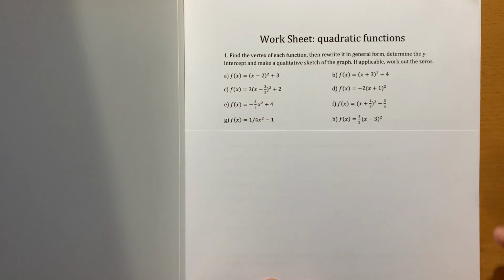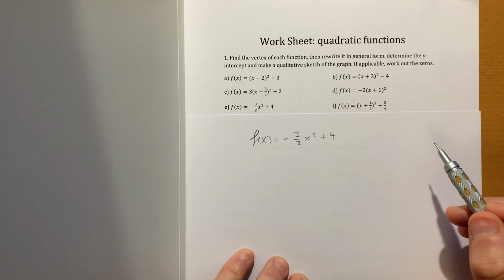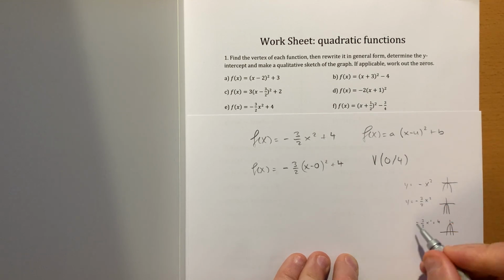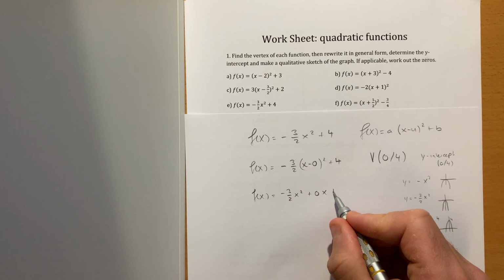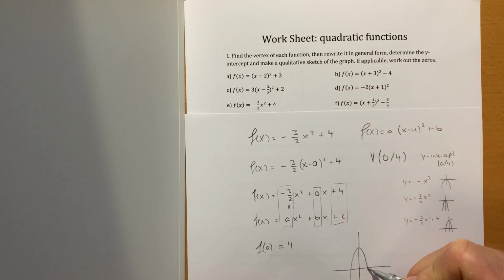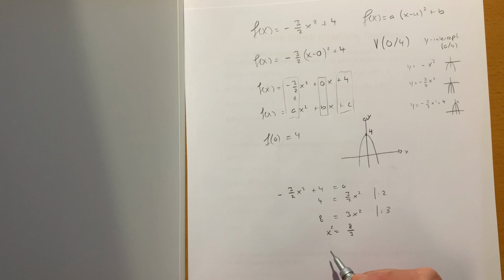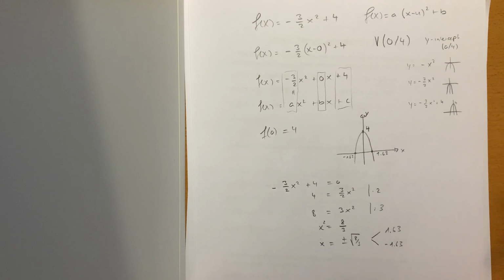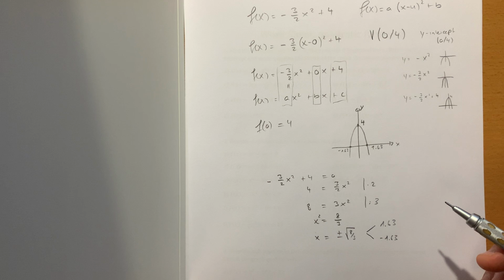4Bi 27052020 quadratic functions general form Ex1 e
quadratic functions general form